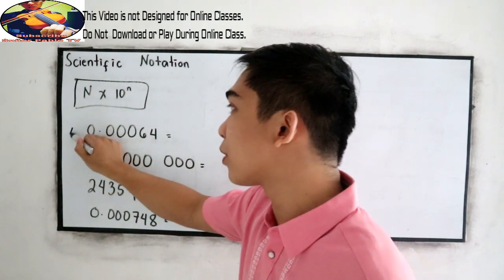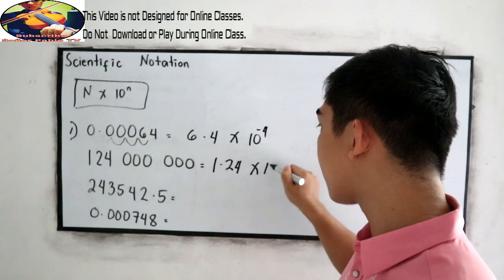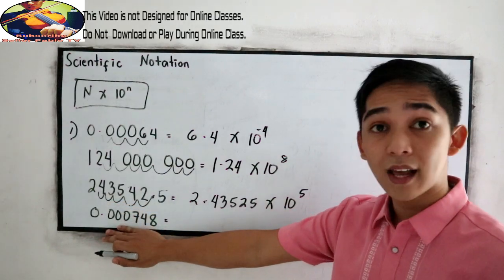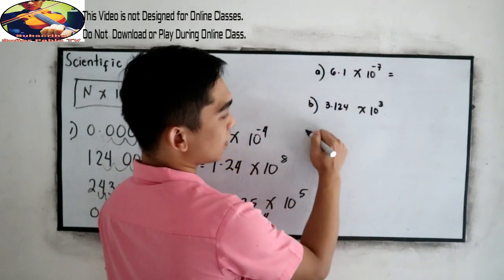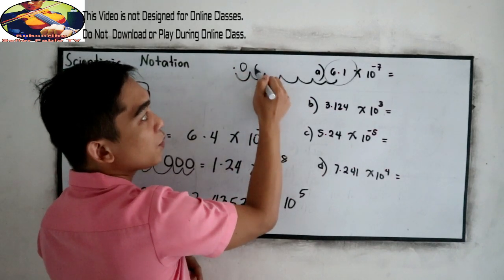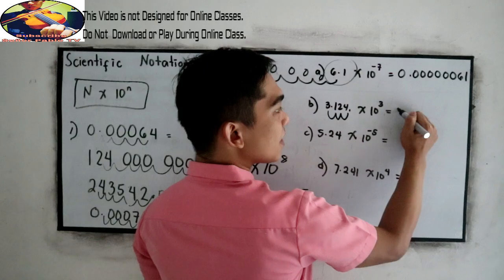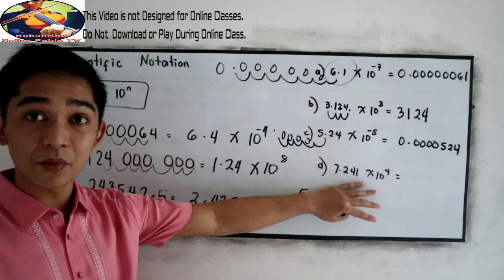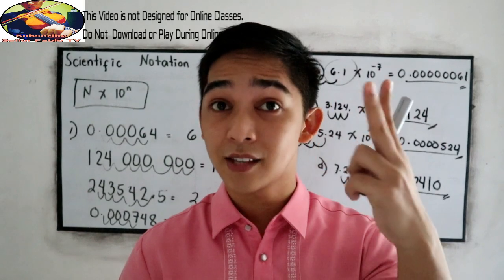Grade 7 : Lesson 12 - Scientific Notation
Writing Decimal into Scientific Notation and Vice Versa.